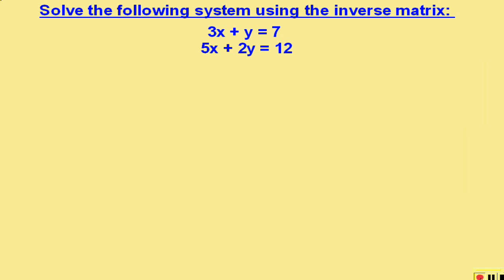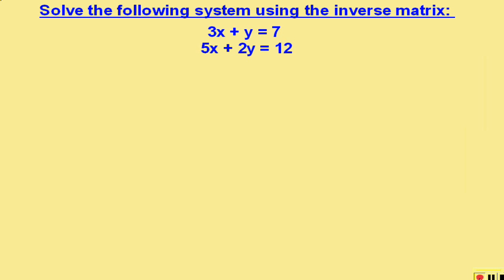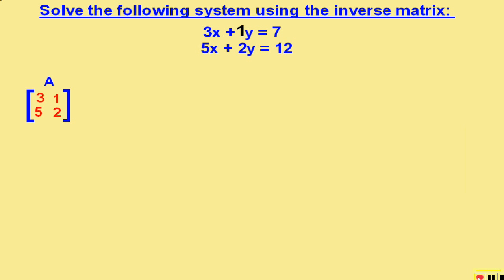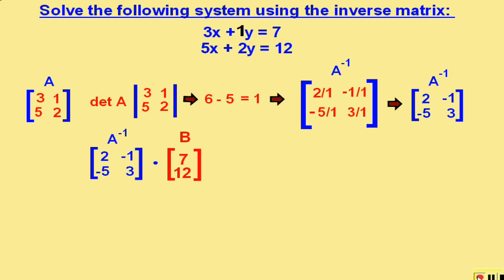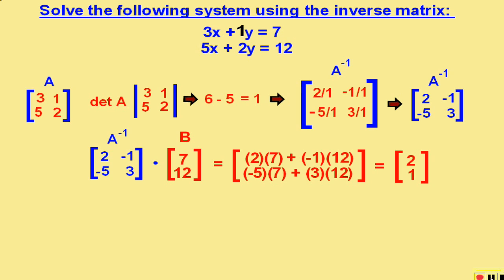Solving a matrix System using an inverse